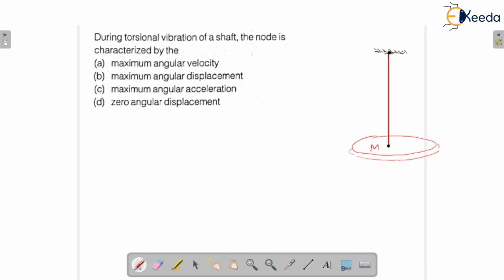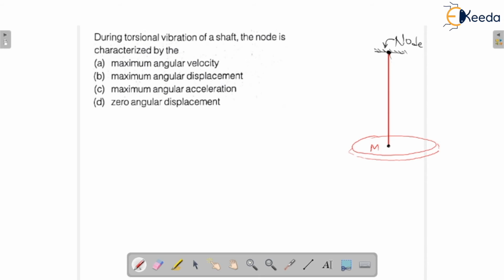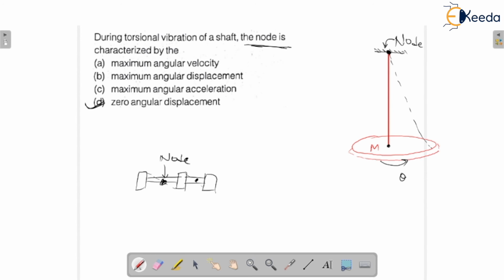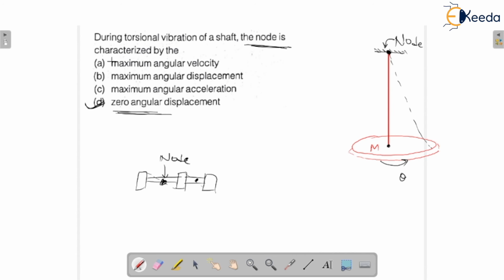Practice Question 2: Torsional Vibration | GATE Theory of Machines and Vibrations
In this video, we'll dive into Practice Question 2 focusing on Torsional Vibration, a crucial topic in the realm of Vibration and GATE Theory of Machines. We'll break down the concepts step by step to help you grasp them easily. Whether you're a student or a curious learner, this tutorial aims to simplify the complexities. Let's embark on this learning journey together!

Happy Learning.